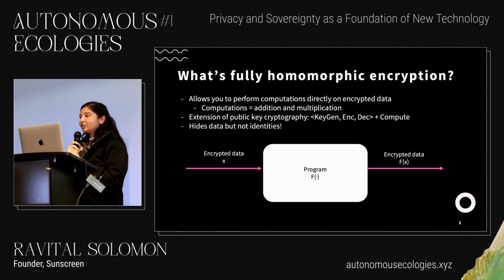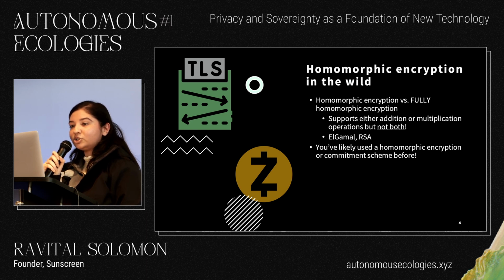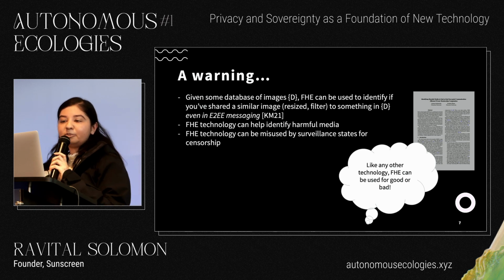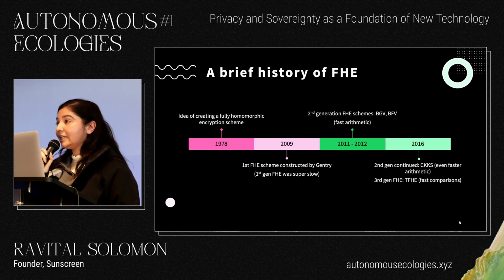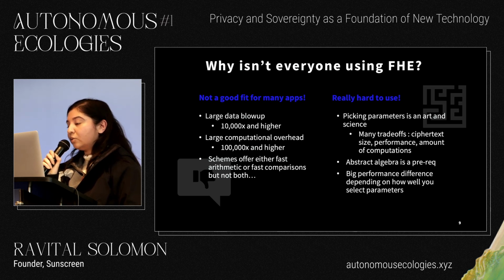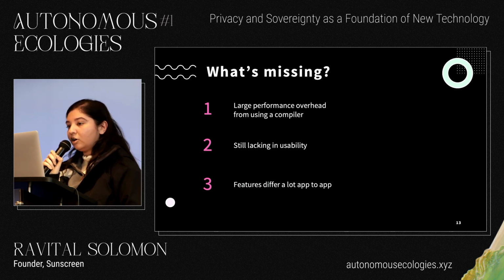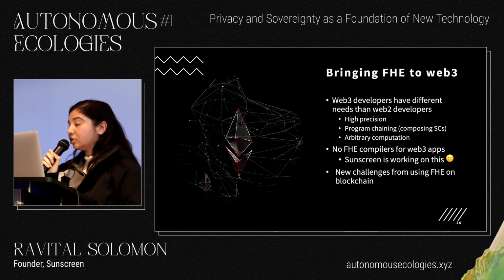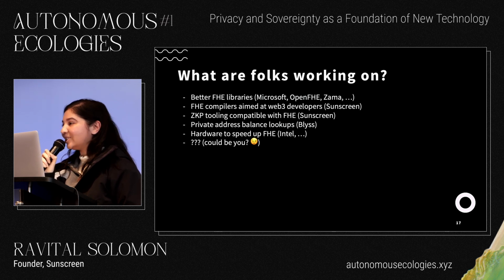Ravital Solomon - Exploring the Landscape of Applied FHE [Autonomous Ecologies #1]